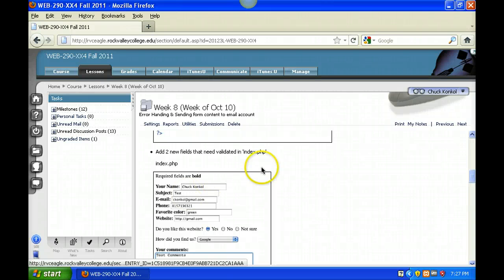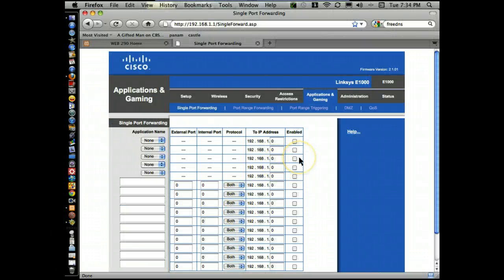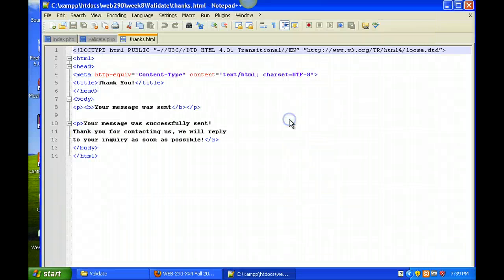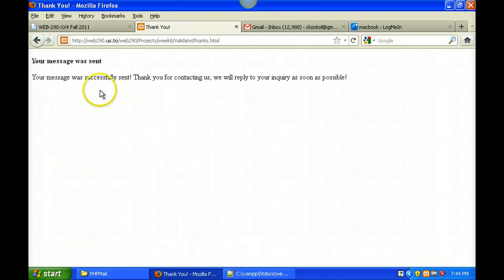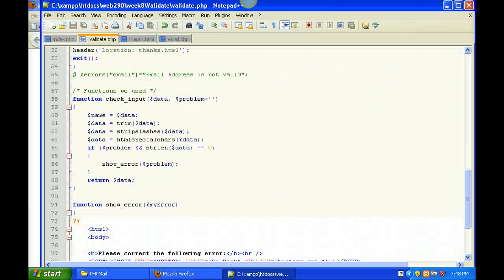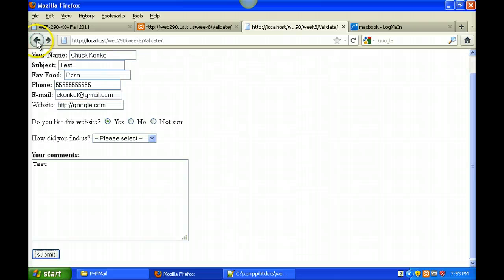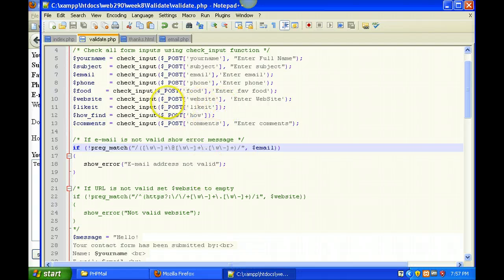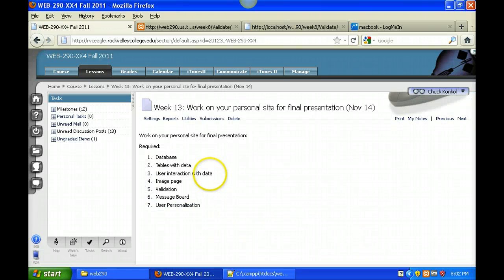Web290 Week 8